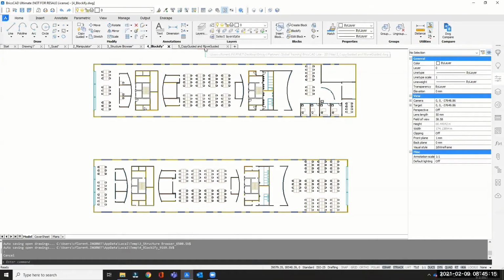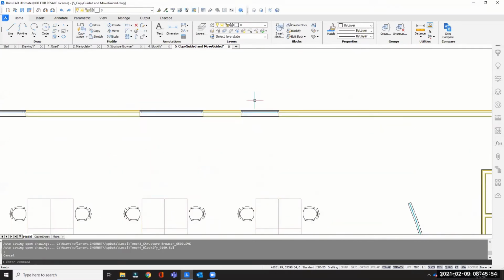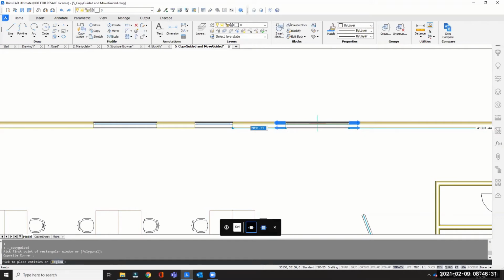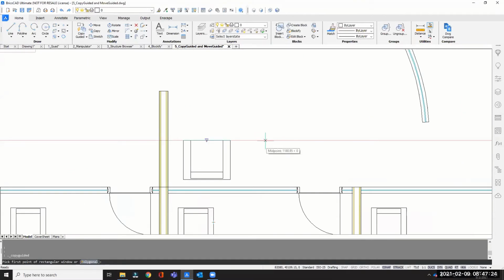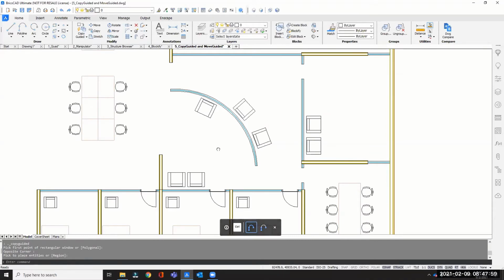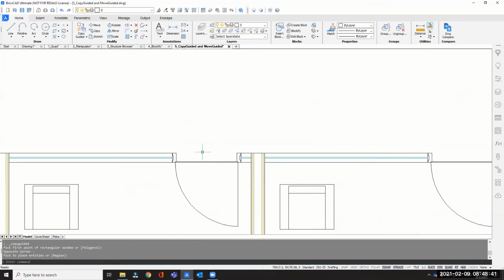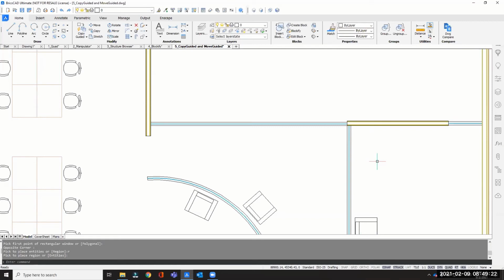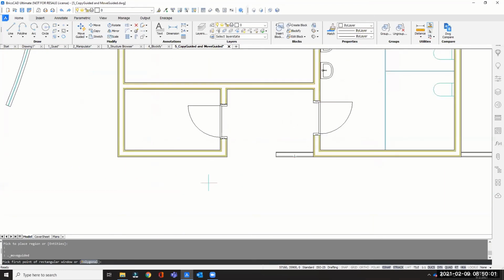COPY MOVE GUIDED COMMANDS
This video shows how to use the Copy and Move Guided Commands